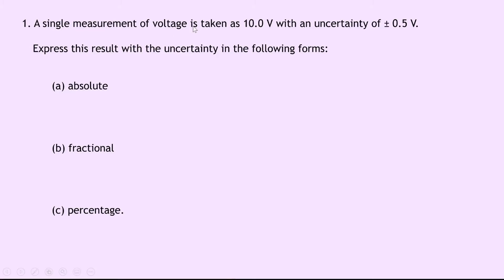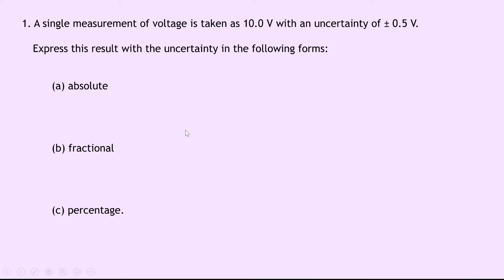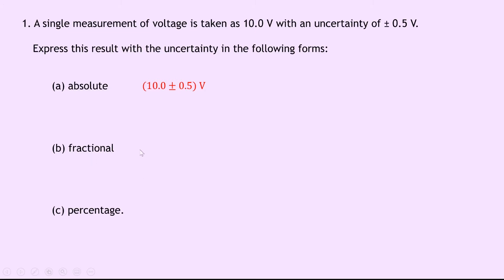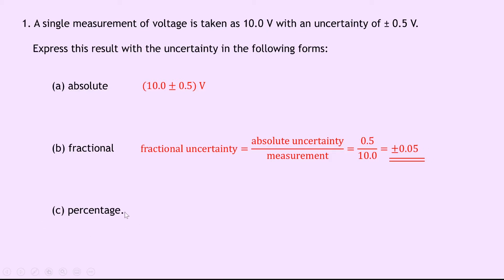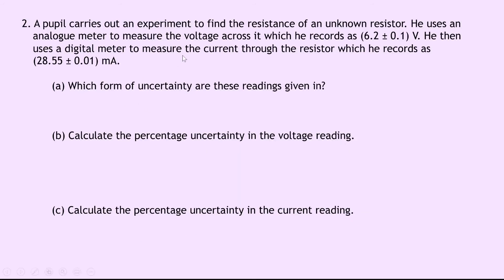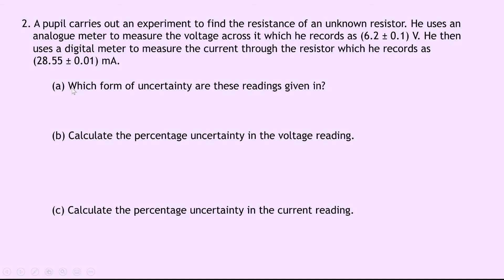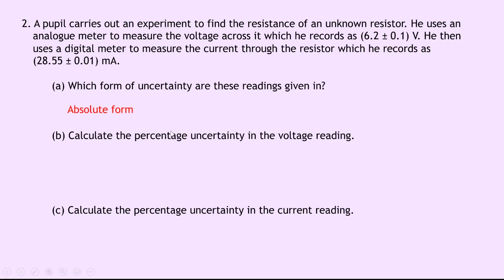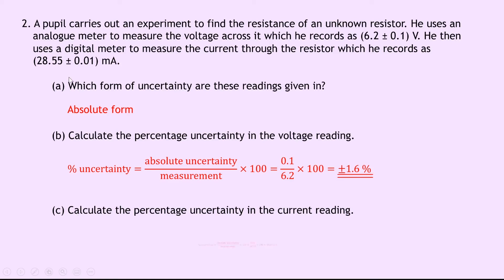Adv. Higher Physics | Introduction | Absolute, Fractional & Percentage Uncertainty | WORKED EXAMPLES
In this video, I go over some worked examples showing you how to answer questions involving absolute, fractional and percentage uncertainty.